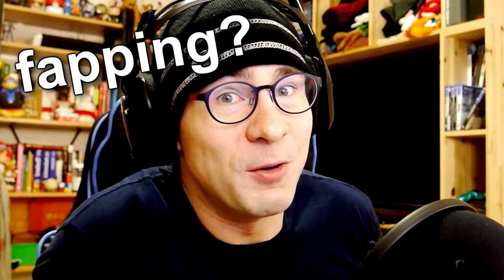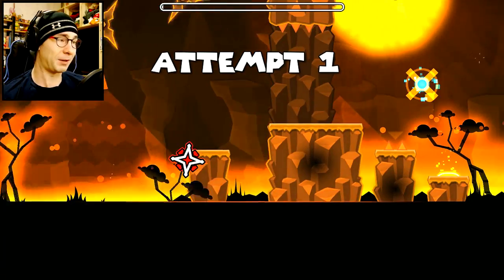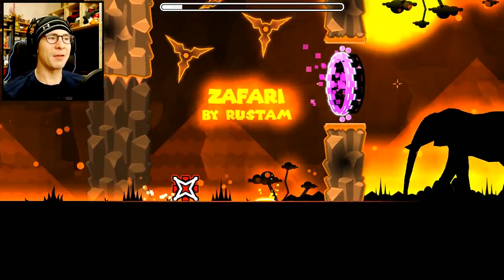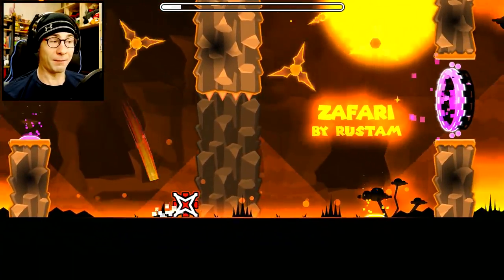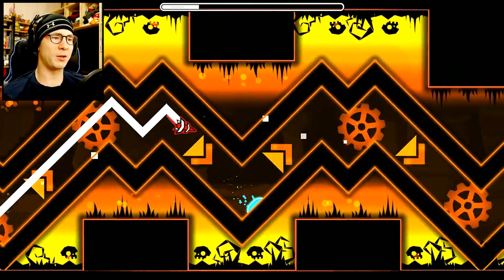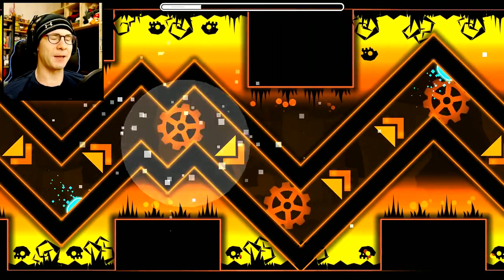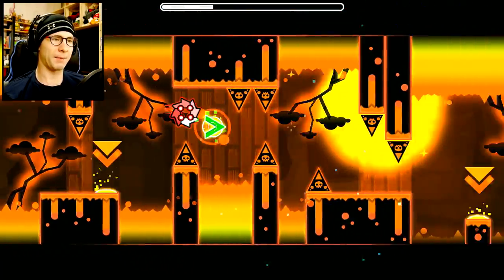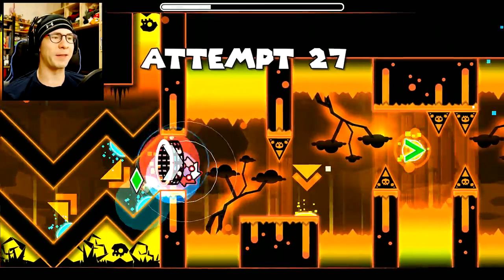Geometry Dash 2.1 Demon | ZAFARI by Rustam ~ CAT, THE MONKEY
Geometry Dash 2.1 demon Zafari by Rustam.  Very cool themed art level!

--TWITCH STREAM--
Thursday starting at 5PM PST
Sunday starting at 4AM PST